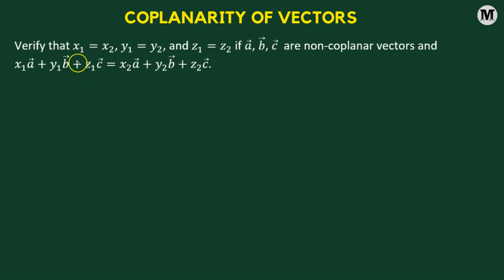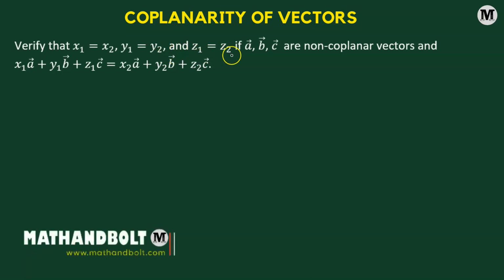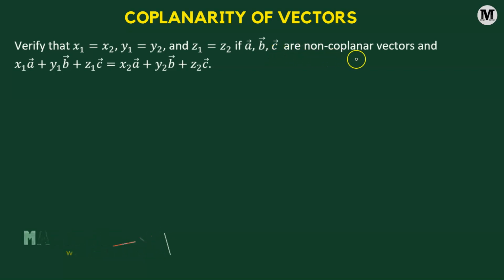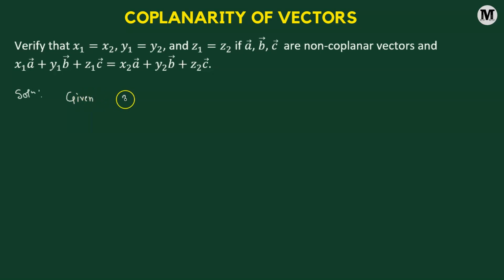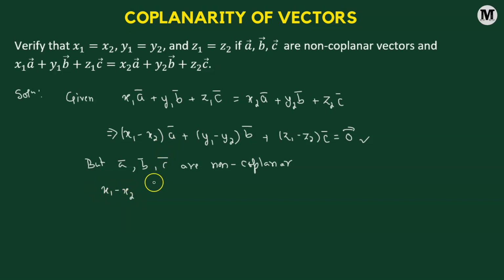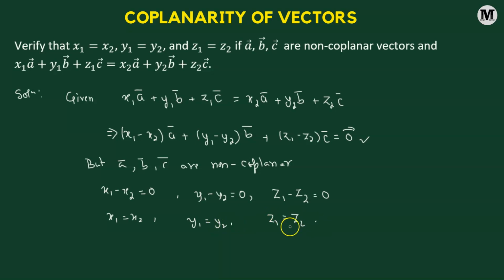6.12 | Vectors | Algebra of Vectors - Coplanarity Of Vectors - Prob 12